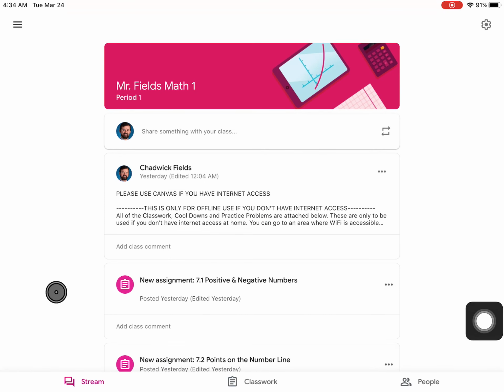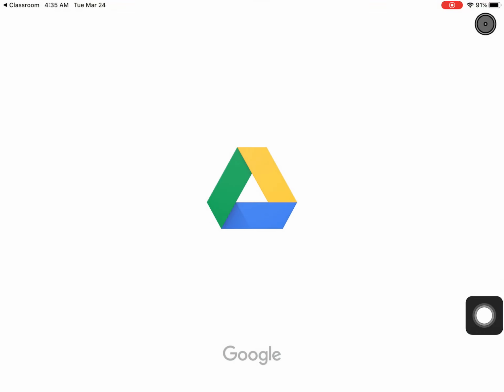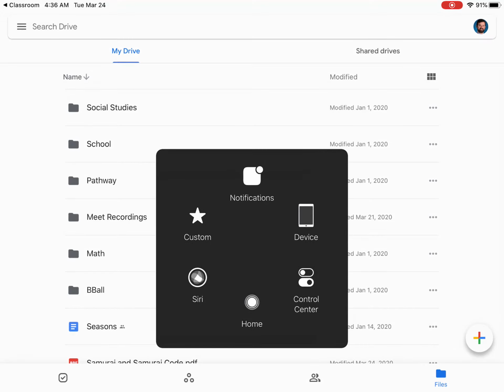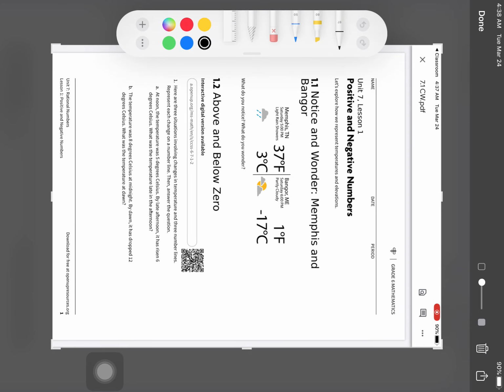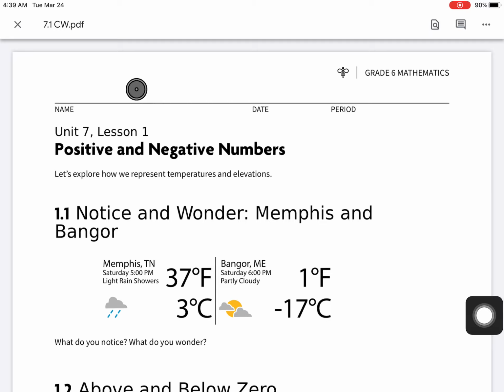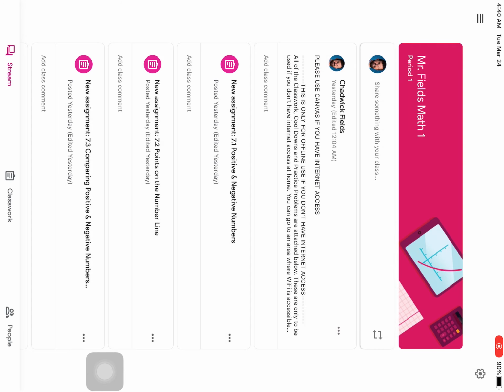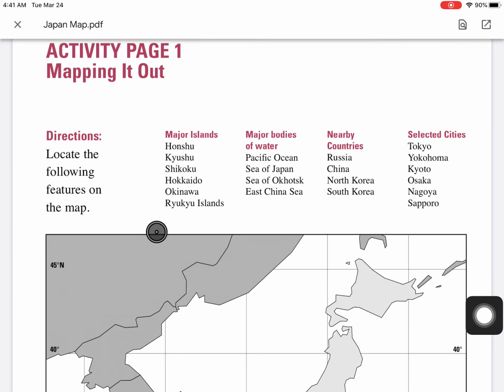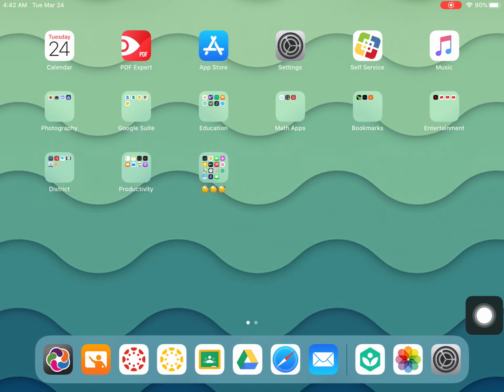Google Classroom and Drive Offline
Walk through on how to download/make Google Classroom available for offline use on Google Drive